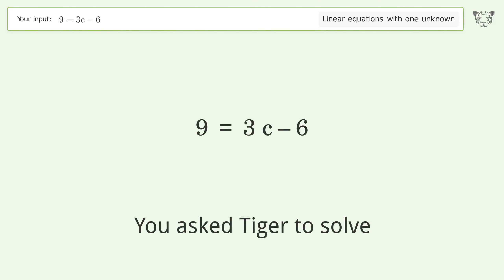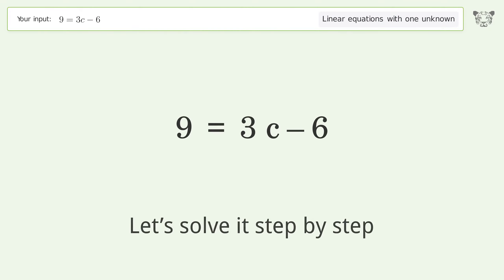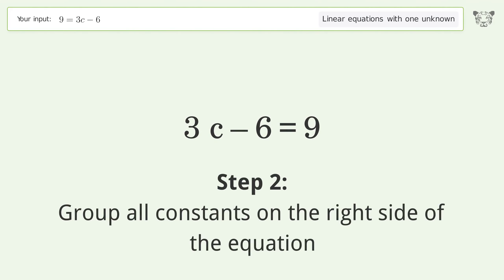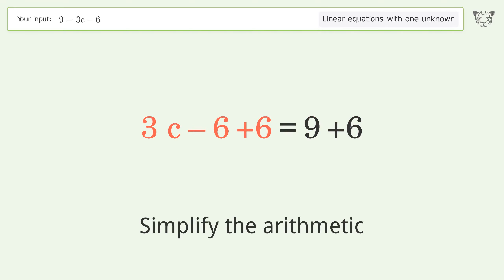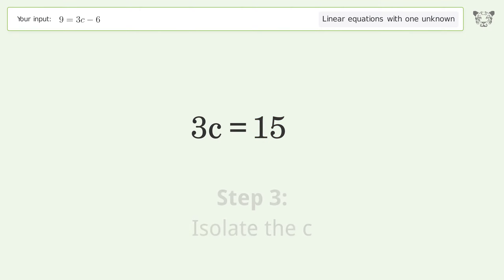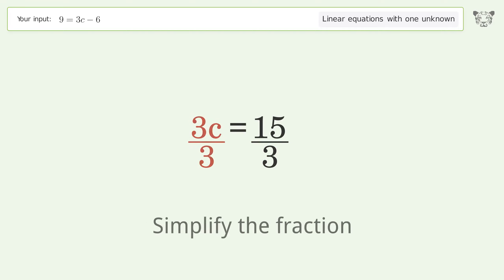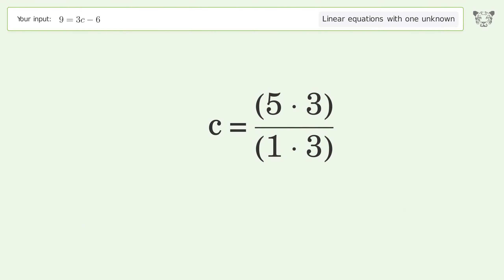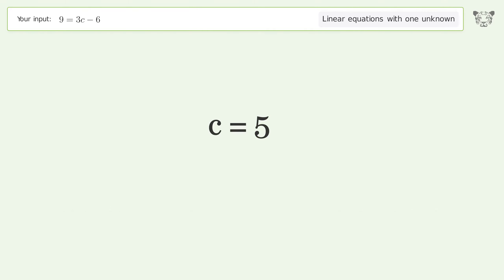Linear equation with one unknown: Solve 9=3c-6 step-by-step solution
Solving 9=3c-6 using the linear equation with one unknown solver

for a step-by-step and more tips and tricks for dealing with linear equations with one unknown.